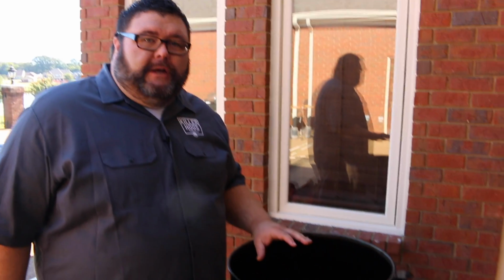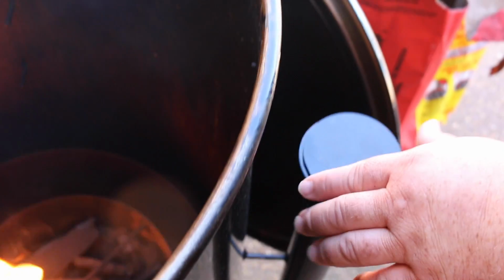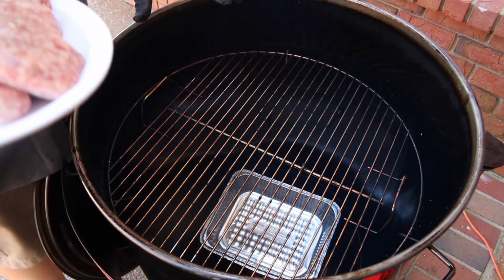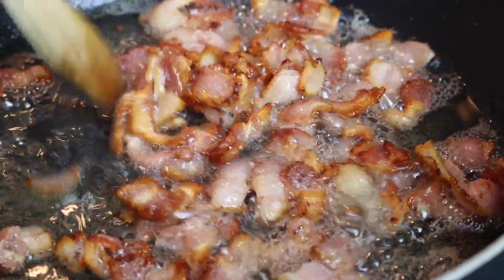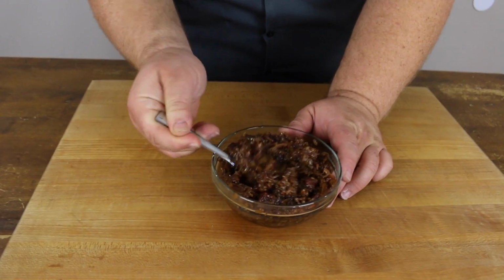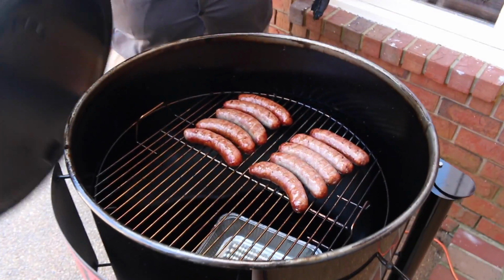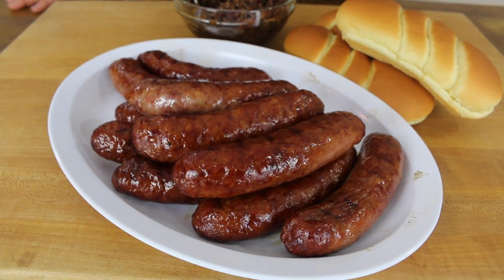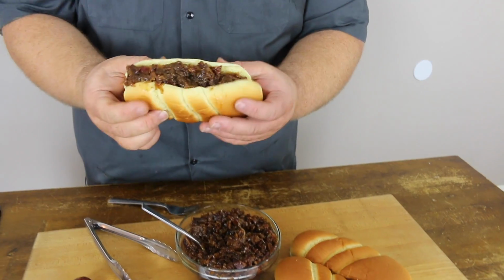Smoked Brats | Smoked Bratwurst Sausage with Bacon Jam on UDS Smoker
For this recipe all you need is 8-10 bratwurst sausages. There’s no prep when it comes to smoking brats which make them a great football food.  Just fire up your smoker and throw on a couple of cherry wood chunks for smoke.

You can use any grill or smoker set up for indirect cooking.  I used my UDS for these; just run the cooking temp around 250 degrees.

On the drum I placed a ½ size aluminum pan over the coal basket and filled it with a little water. This will keep the direct heat off the brats and add a little moisture.  It only takes about 1 ½ hours total time for the brats to fully cook.

Half way through the smoking process, flip the brats over so they cook evenly. Also you’ll want to check the internal temperature before taking them off the cooker.  For fresh brats it needs to be a minimum of 165⁰ in the center.

The smoke flavor really comes through in these brats but what makes them extra special is the Bacon Jam I use for a topping.  Of course you can add whatever toppings you like; Sautéed Peppers and Onions go great.

Bacon Jam Recipe:
- 8 slices Thick Cut Apple Smoked Bacon
- 4 Medium Onions
- ¼ cup Balsamic Vinegar
- ¼ cup Brown Sugar

Directions:
1. Peel and thinly slice the onions

2. Cut the bacon into small cubes

3. Heat a deep sauté pan over medium high heat and render the bacon until brown and slightly crispy. Remove from heat, drain, and reserve 1 TBS of drippings in the pan

4. Add the thinly sliced onion, brown sugar, balsamic vinegar, bacon pieces, and 1 Tablespoon of water.

5. Cover and cook the onion for 15 minutes until they start to soften.

6. Remove the lid and stir the onion mixture occasionally until they caramelize. Add water a couple of teaspoons at a time as the moisture cooks off.

7. Keep a close eye on the onions stirring as needed.  It will take about 1 hour to cook the mixture down into a jam like consistency.

8. Store in an airtight container in the refrigerator for up to a week.

For Killer Hogs BBQ Sauce, Rub and Competition BBQ equipment,